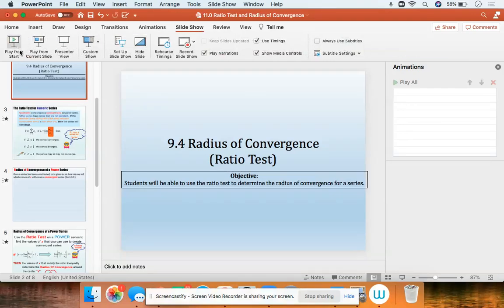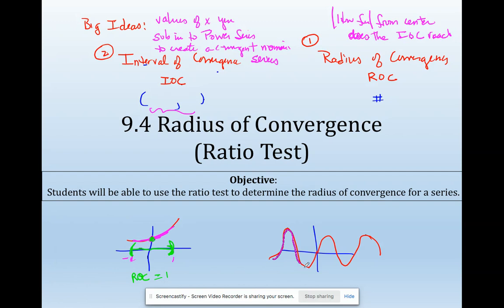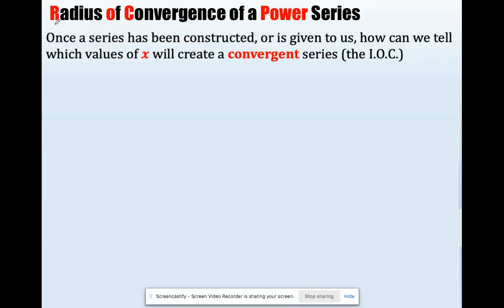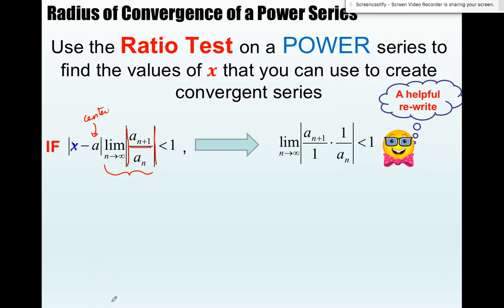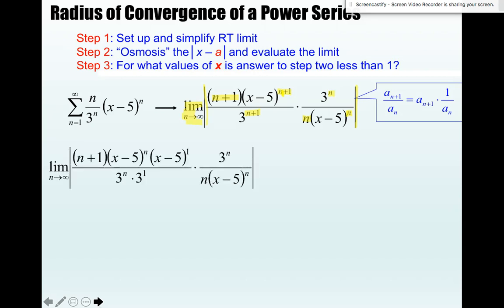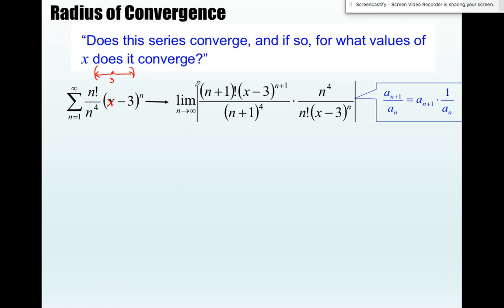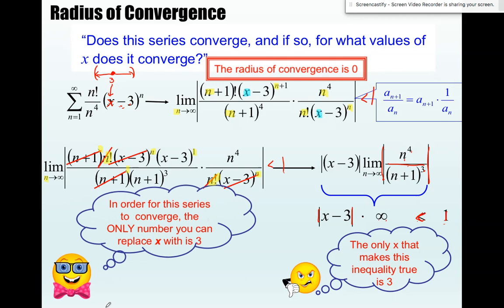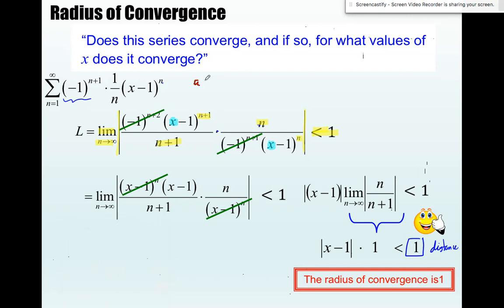BC Calc ROC